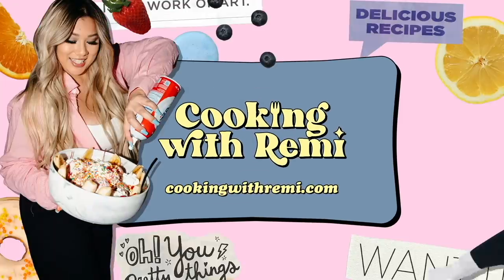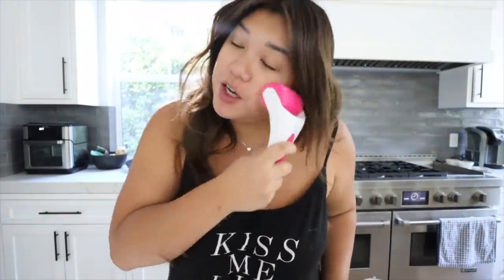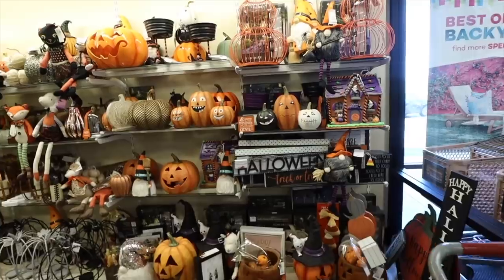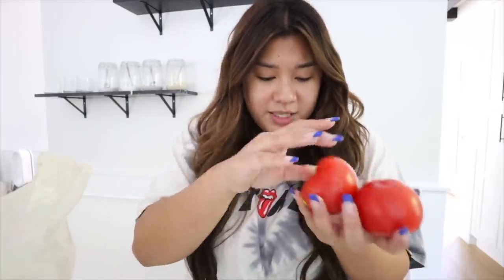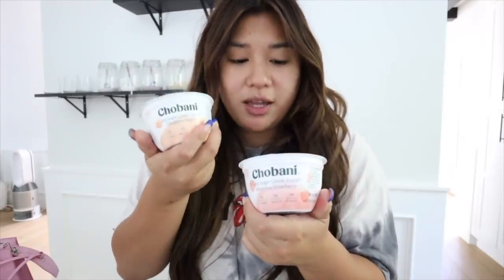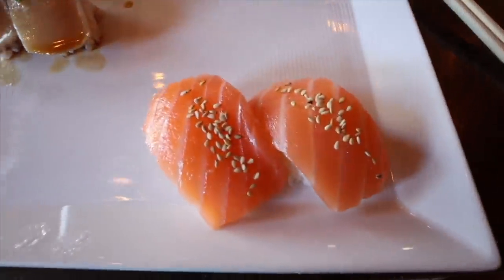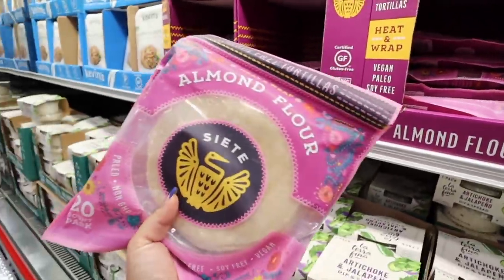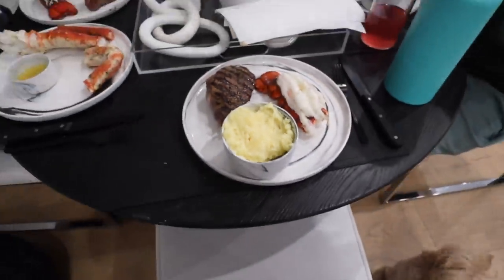FALL SHOPPING!! costco, bath & body works + target!!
ice roller